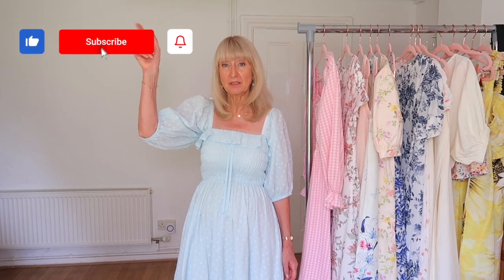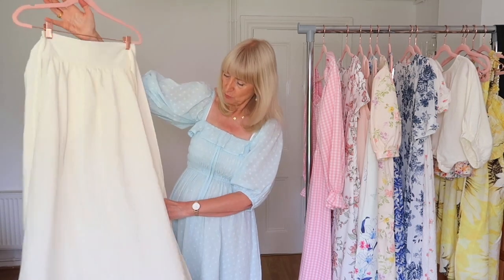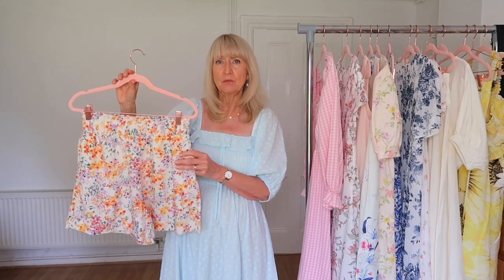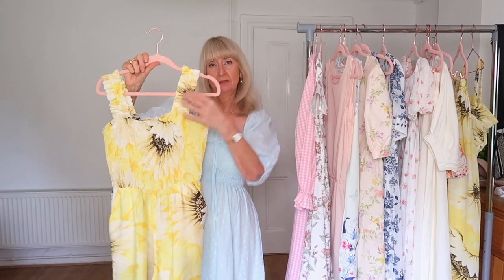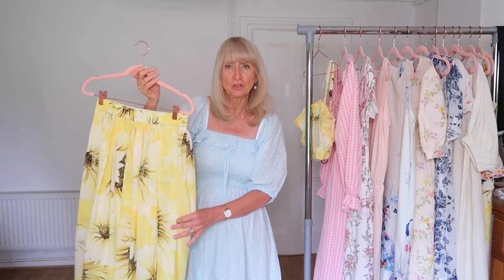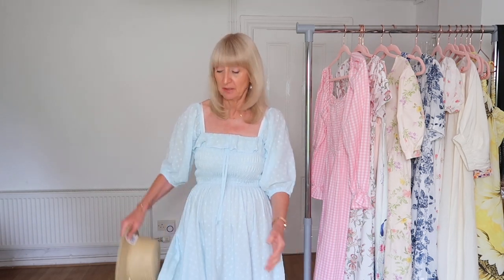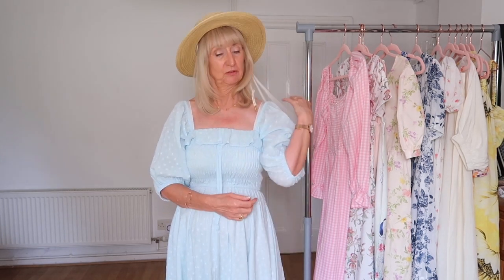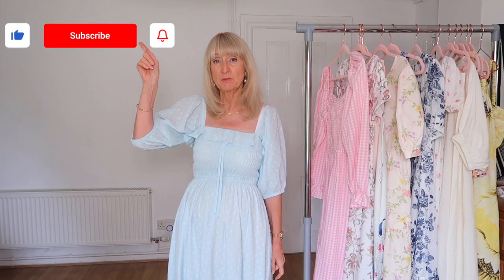& OTHER STORIES & H&M TRY-ON HAUL/ SUMMER 2021/HER TIMELESS STYLE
Hi today I'm sharing with you some new pieces from H&M and & Other Stories for holidays or late Summer. I hope you find something you like.

Links*
❤️ What I'm Wearing
Blue Dress
Missoma Coin Choker
Rodial ring
Pearl Drop Earrings (similar)

Haul Links (some are currently on sale )
Cream Crop Top
Cream Skirt

Camera I use on Instagram
Lighting for this video
Clothes Rail : https : /

NB : The links* above are affiliate links, which means if I have inspired you to make a purchase and you choose to buy something through one of these links, I may receive a small commission on the sale, as a way of thanks! It makes no difference to you as a buyer at all but I may receive a small compensation from the brand via rewardStyle or another brand.